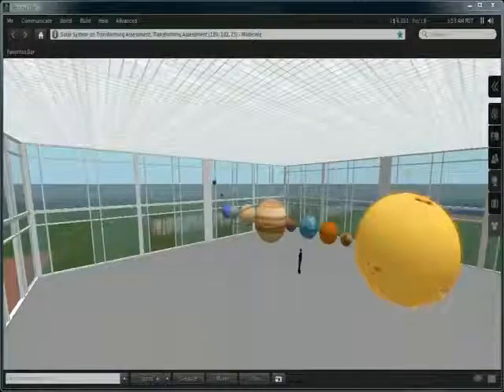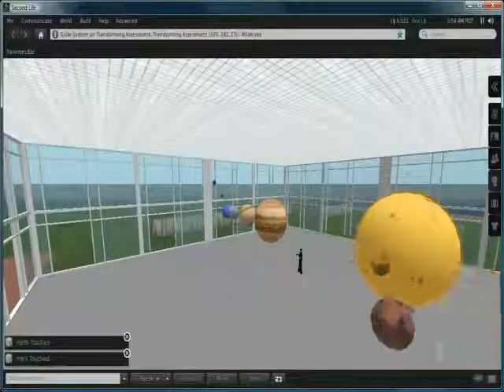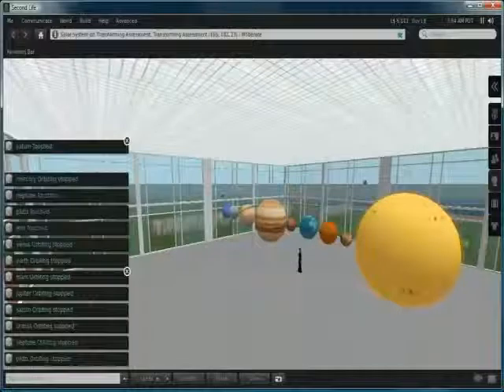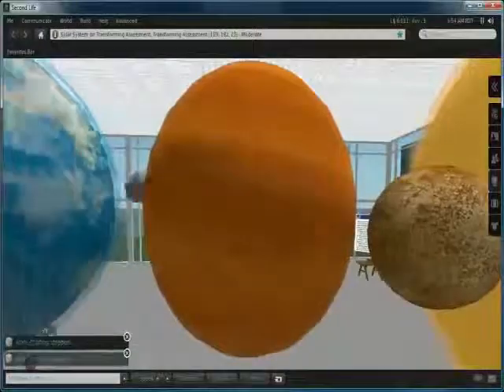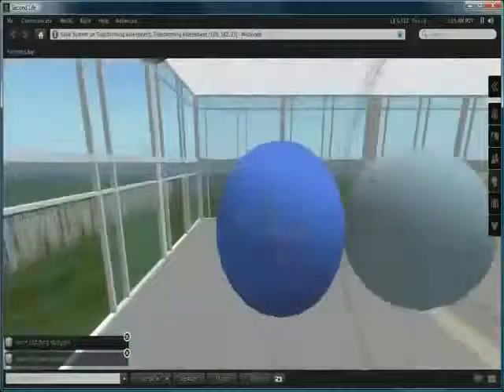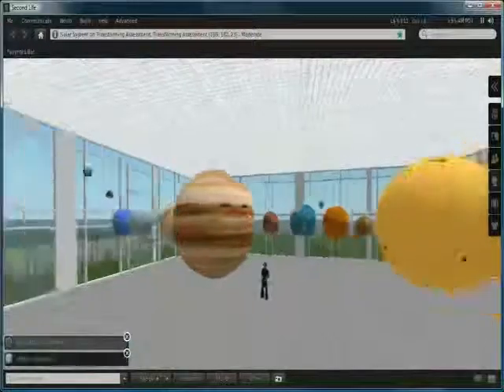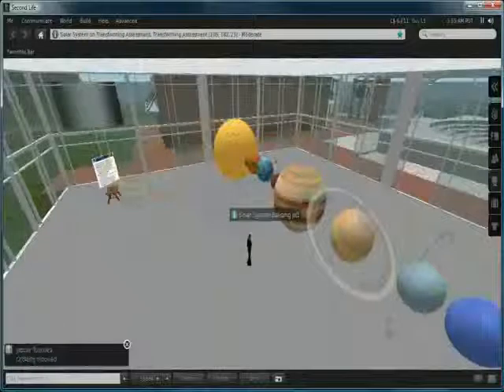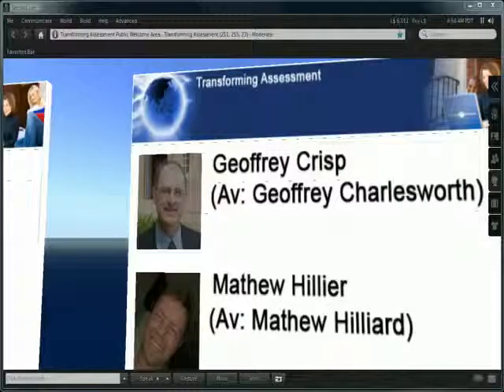solar system model projects,3D virtual solar system model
Beautiful solar system model projects avaiable in online store .This is a 3D model of the solar system constructed in Second Life. It is located on the Transforming Assessment island.;solar system model projects.